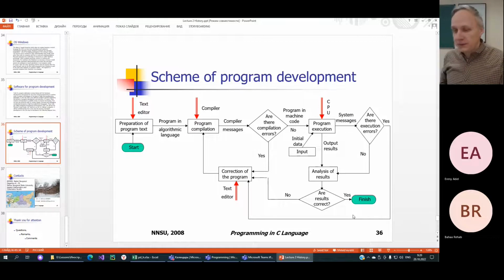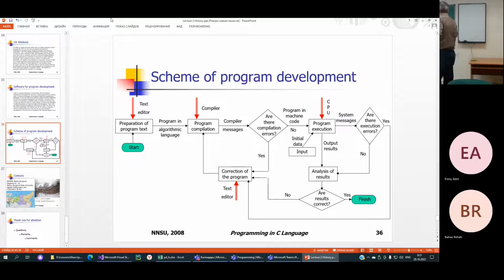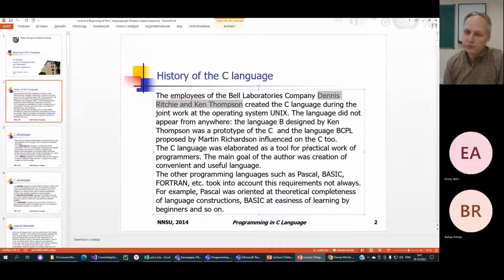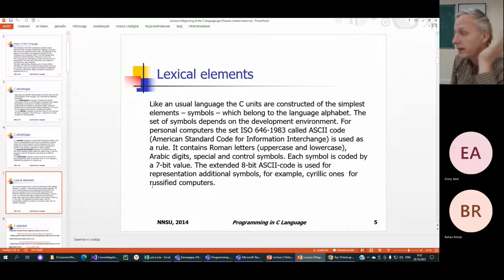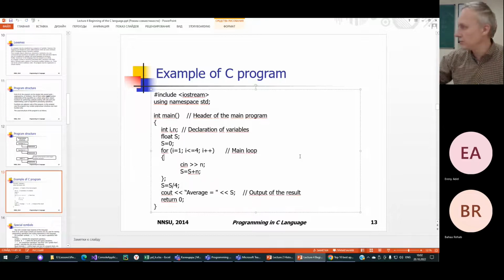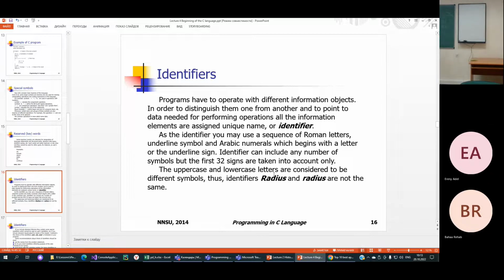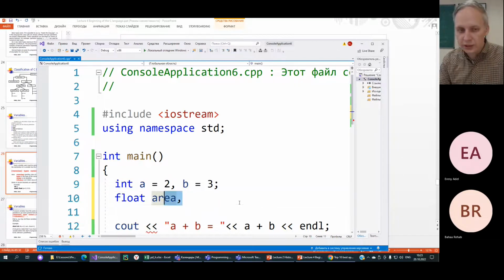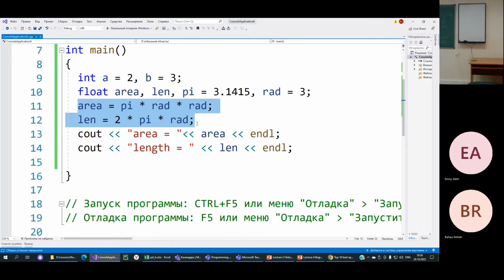Programming 2022.10.20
First program on C++: area of the circle.